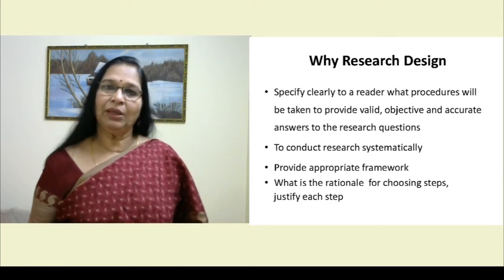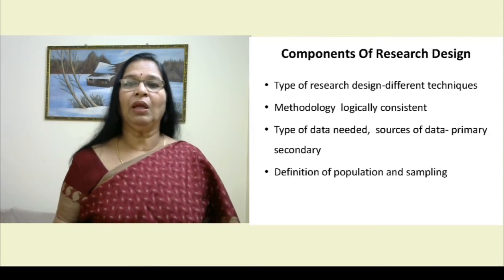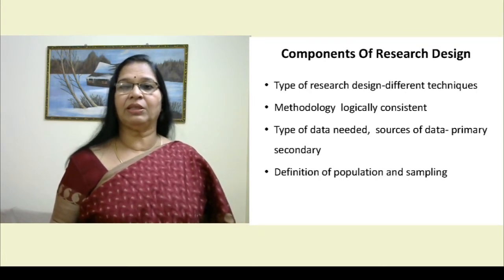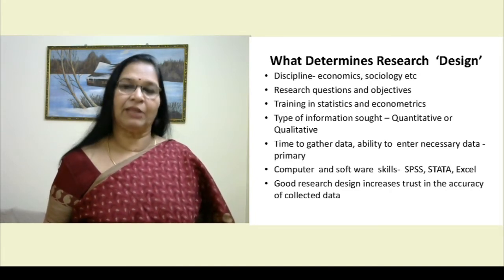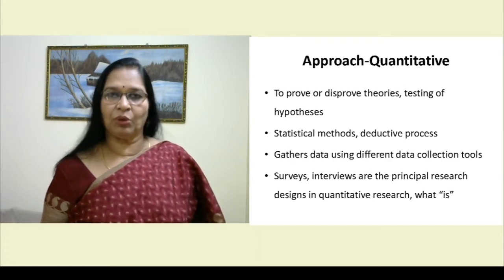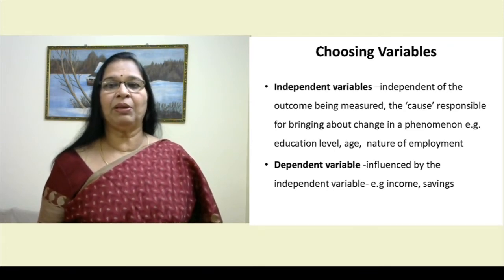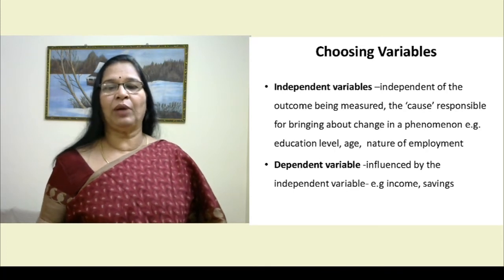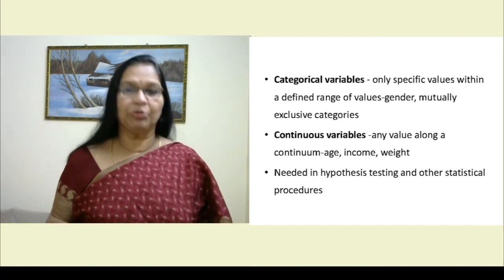# Elements of research design the master plan for research Res10 -77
All things are created twice, once in our mind and next in action. Research design is a master plan to carry out research systematically. This will include the procedures that will be taken to provide valid, objective and accurate answers to the research questions raised. Creating a research design involves many interrelated decisions such as data collection procedures,  logistical arrangements required, tools of analysis, testing of hypotheses, presentation of findings. Good research design increases trust in the accuracy of collected data and builds the credibility of the findings. Spending quality time on creating a good research design will make research manageable and enjoyable.